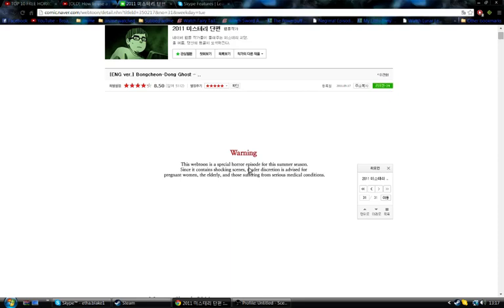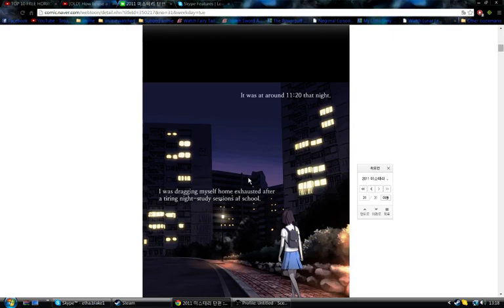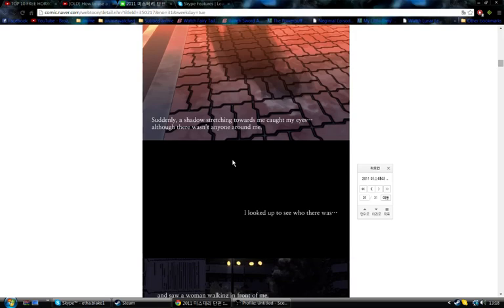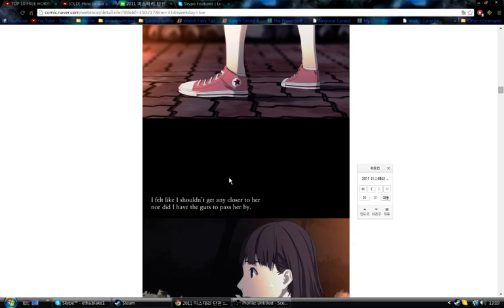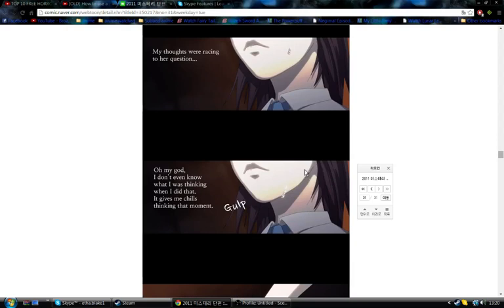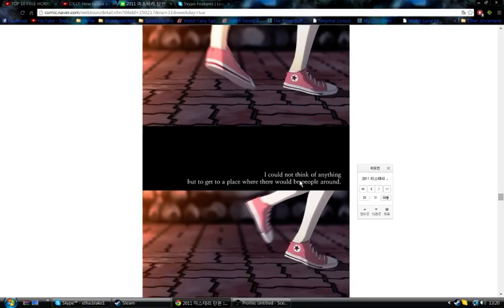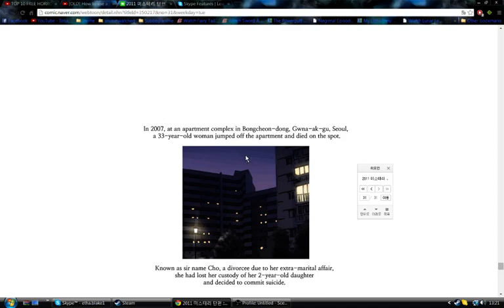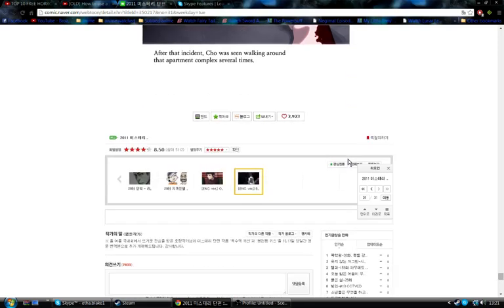Let's Play | Bongcheon-Dong Ghost w/ The Crew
Ethan reads the web series Bongcheon Dong ghost and has Maison and George as his not so guardian spirits